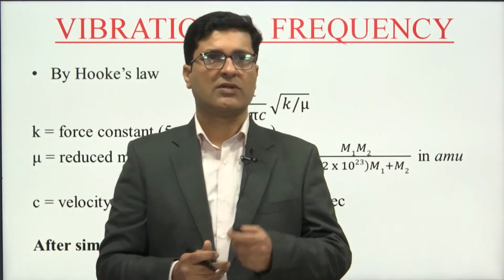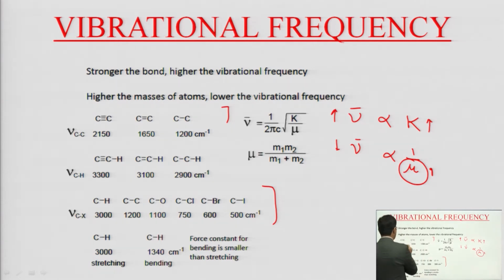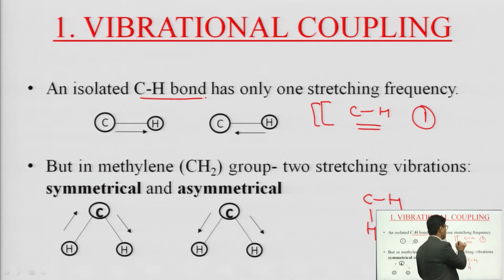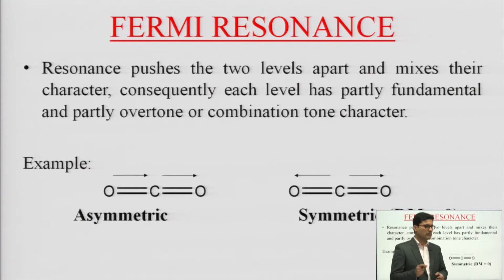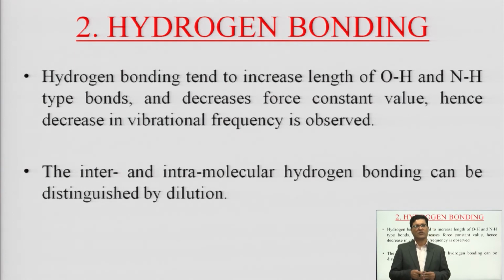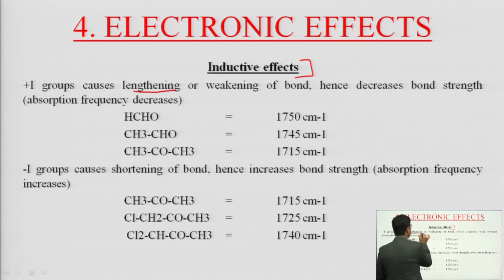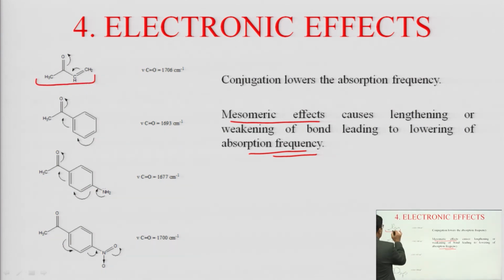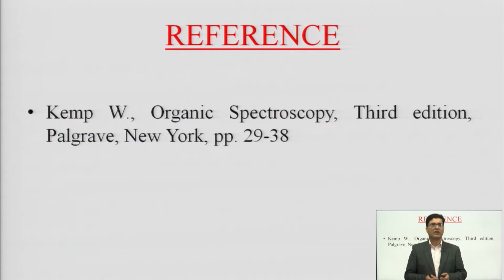Instrumental Methods of Analysis | Vibrational Frequency & Factors Affecting Vibrations